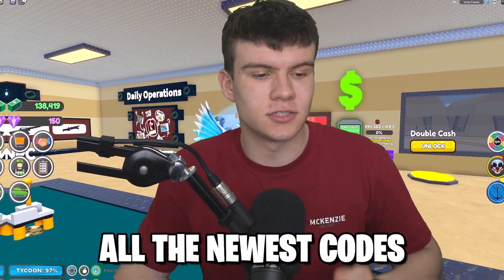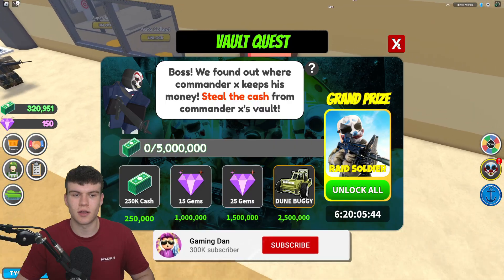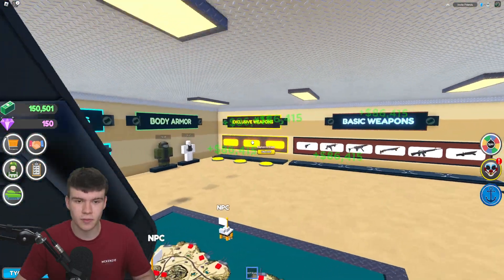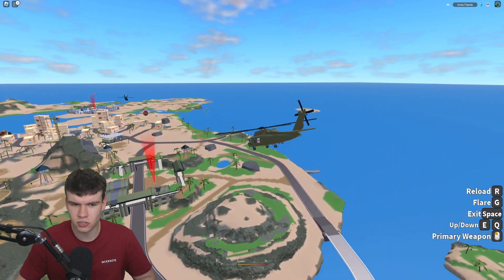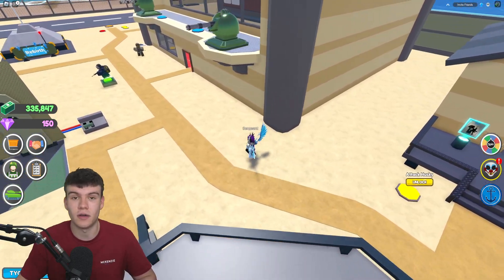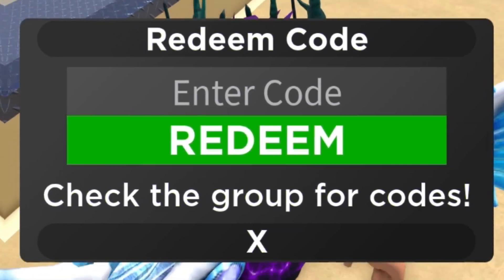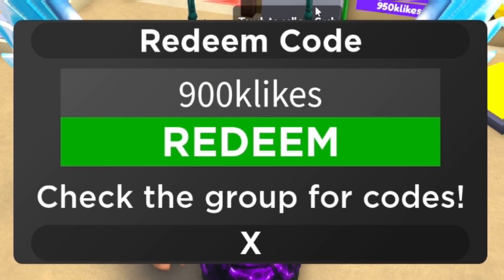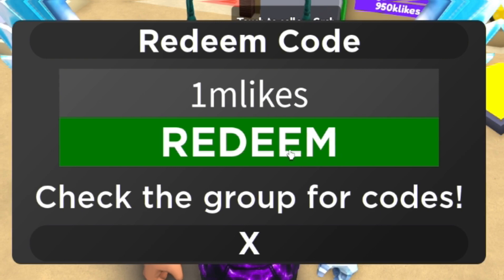*NEW* ALL WORKING HEIST UPDATE CODES FOR MILITARY TYCOON! ROBLOX MILITARY TYCOON CODES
In this video I will show you ALL Military Tycoon CODES on Roblox! The NEW codes will give you rewards for Military Tycoon...